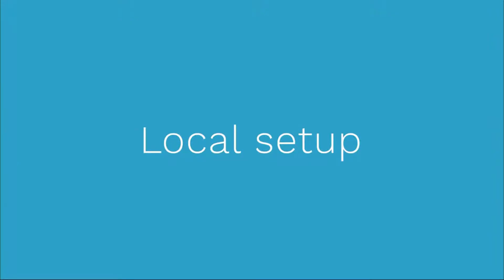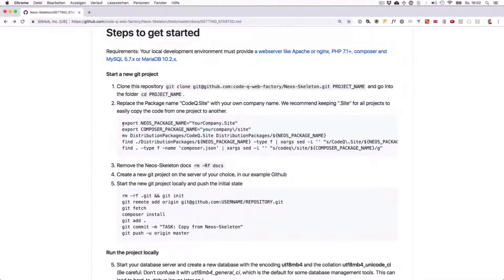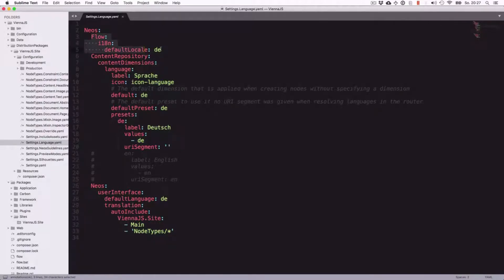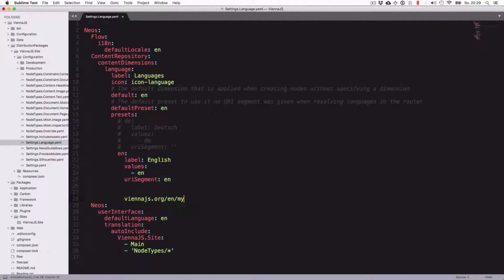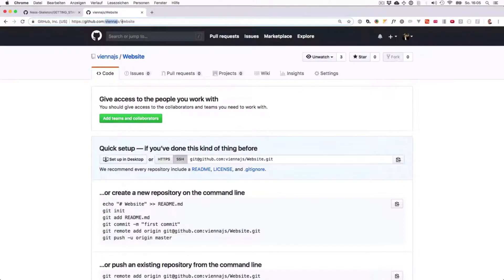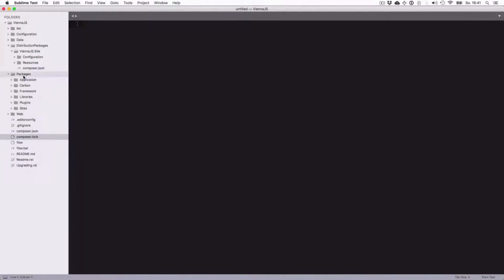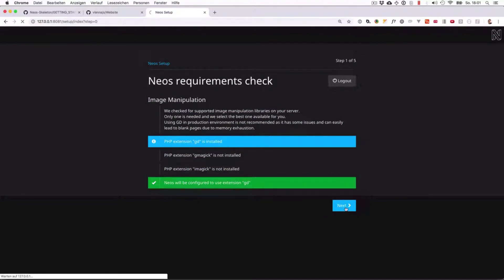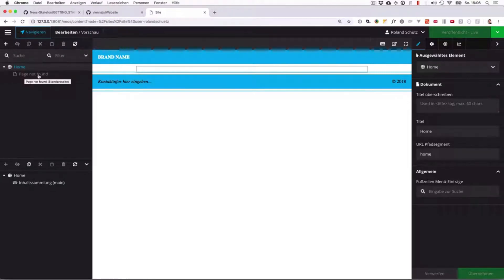Neos Course - 03 Local Setup of the Neos CMS